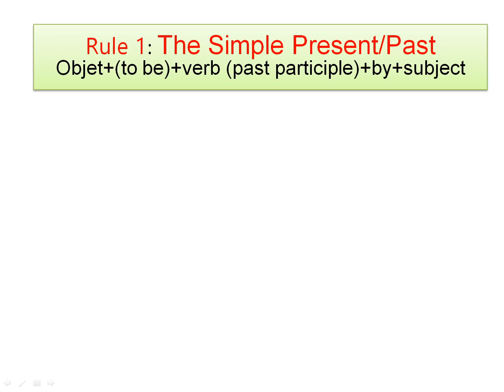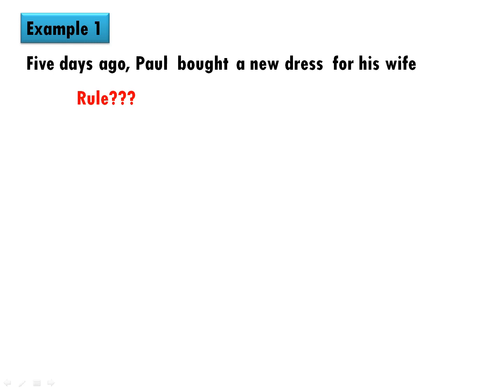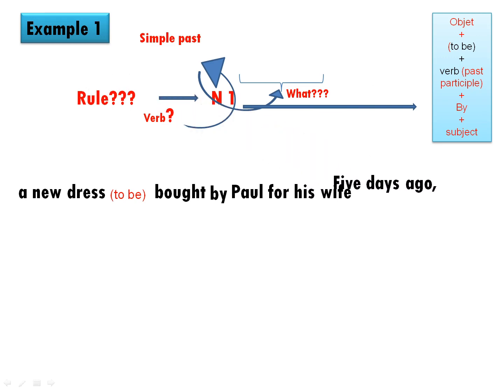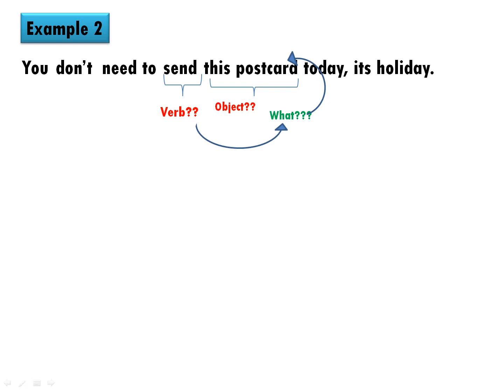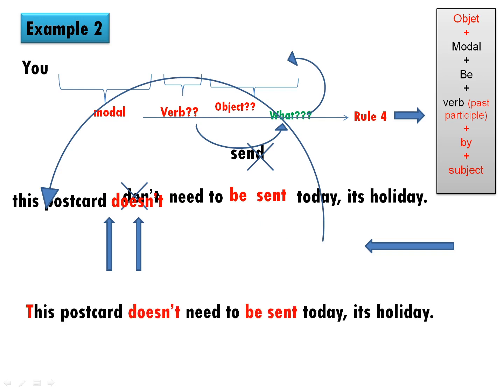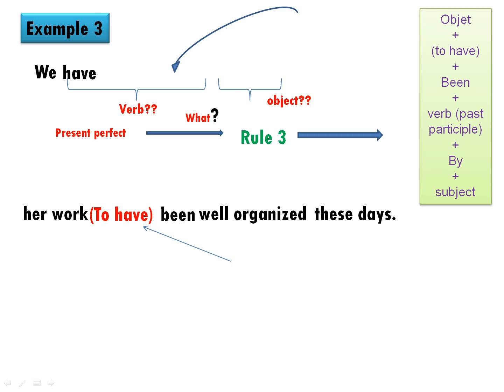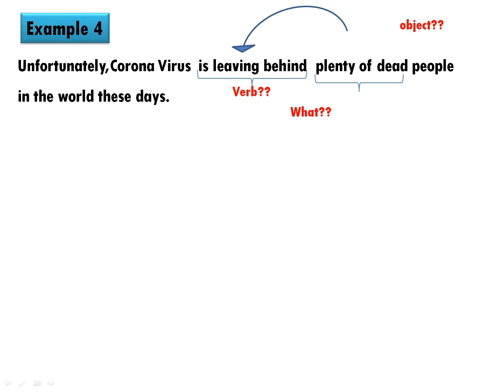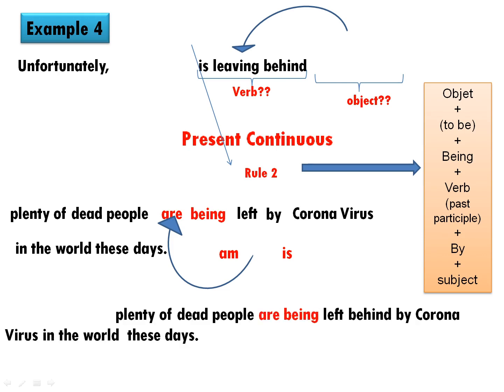The Passive Voice Exercises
This video is intended to first and second year Bac students in Morocco as well as those who want to learn the English grammar and mainly the passive voice. Here we move to practice the 4 rules presented in previous videos.